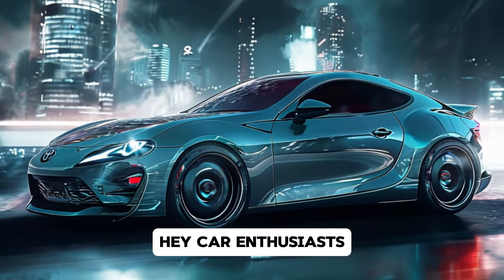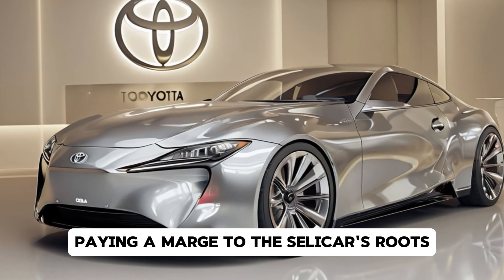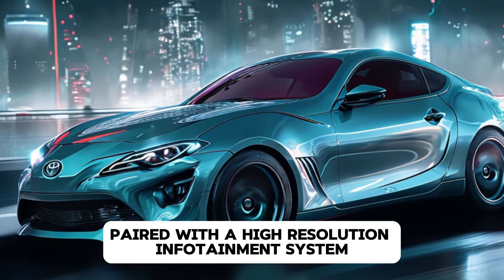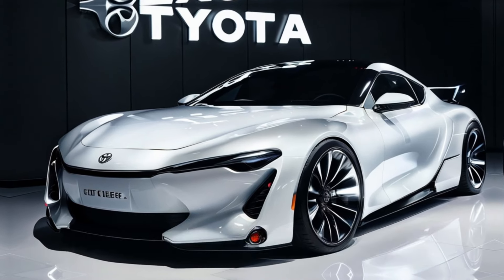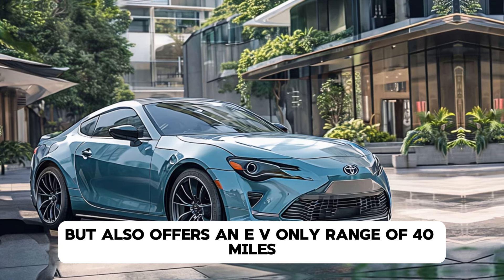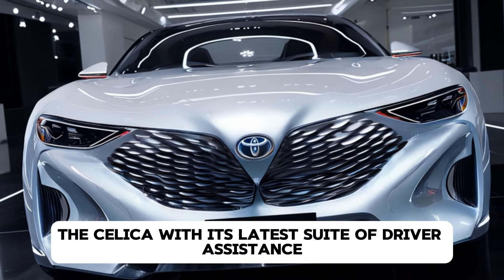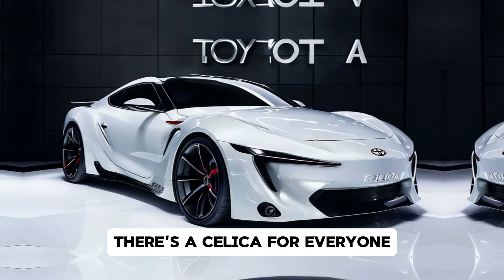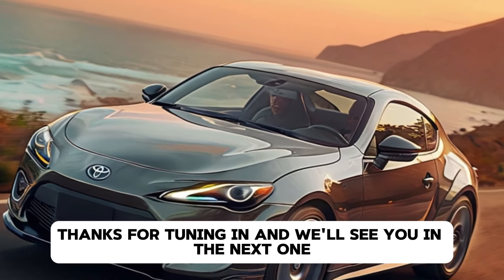Toyota's Ultimate Sports Car is Back! 2025 Toyota Celica GTS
Toyota's Ultimate Sports Car is Back! 2025 Toyota Celica GTS DriveTrends is your go-to destination for the latest car news, updates, and in-depth reviews. We bring you the hottest trends in the automotive world, keeping you up-to-date with cutting-edge technology, design, and performance. Join us as we explore the future of driving and make informed decisions about your next ride.